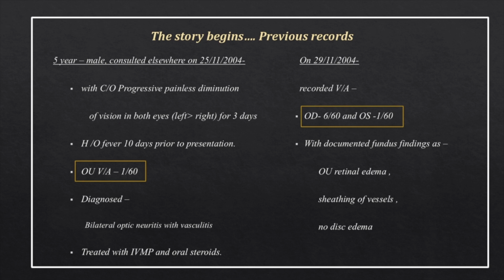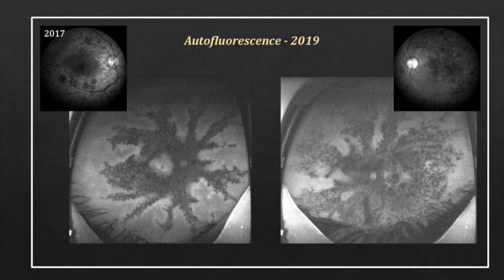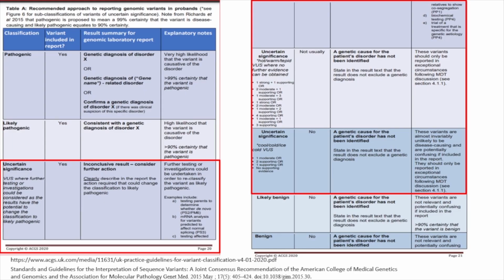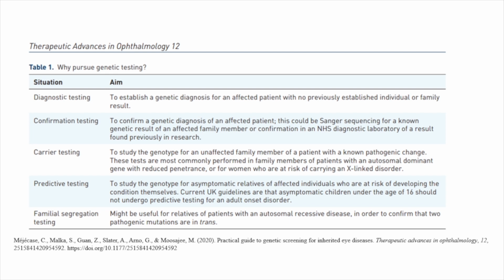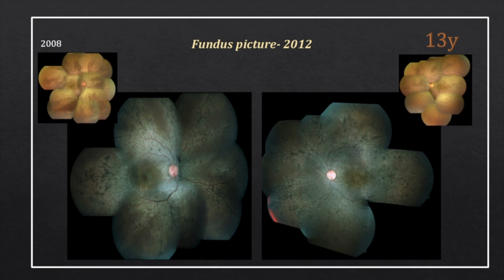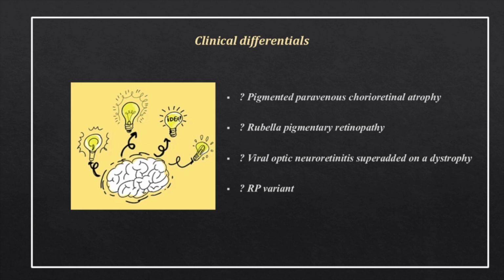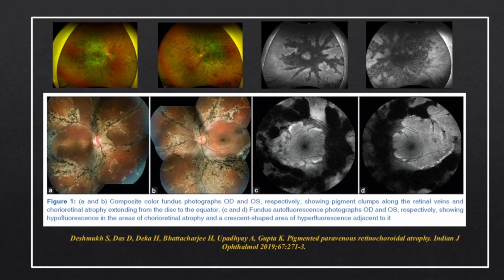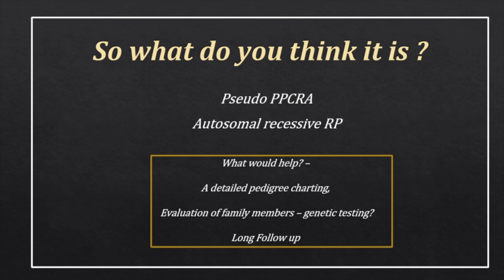A Case discussion (Genetic disease), Dr Ramya R Nadig and the Genetic Department, 15 Dec, 2022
Topic: A Case discussion (Genetic Disease)
Presenter:  Dr Ramya R Nadig, Dr. Sripriya S and Dr. Raaja Ganesh M
Moderated: Dr. Lingam Gopal